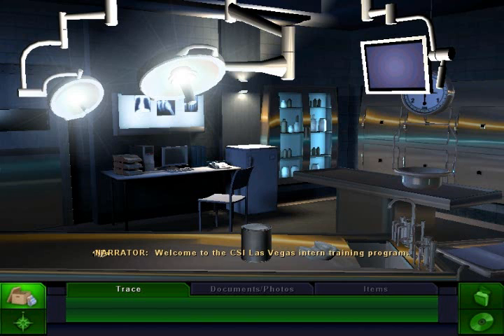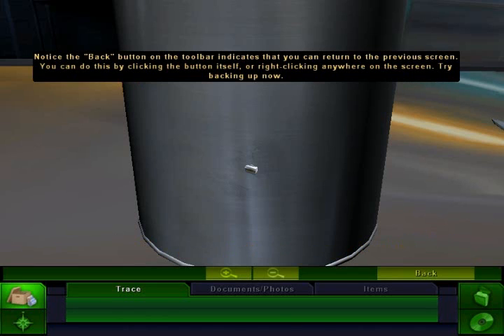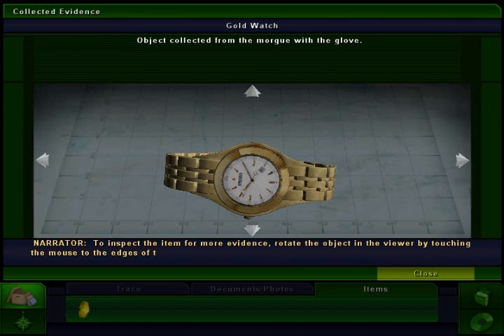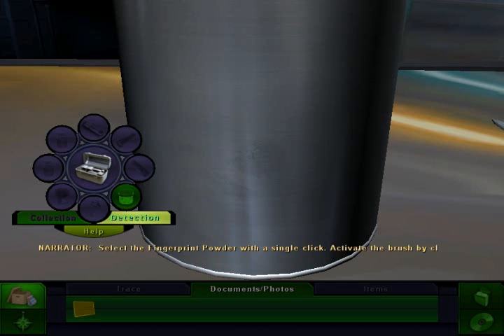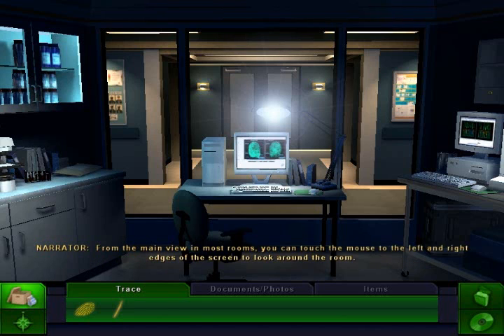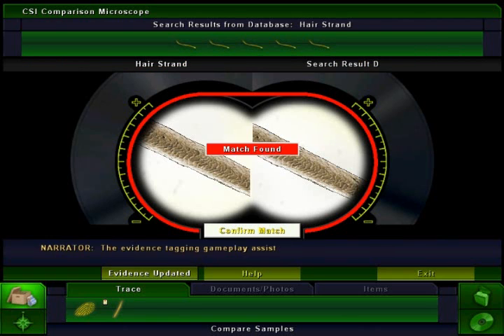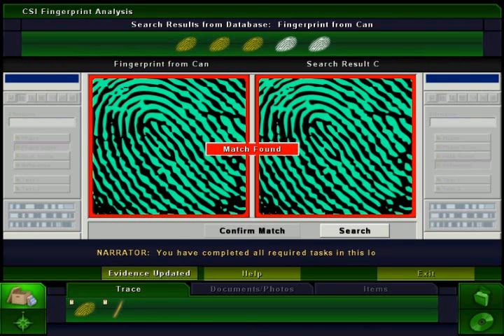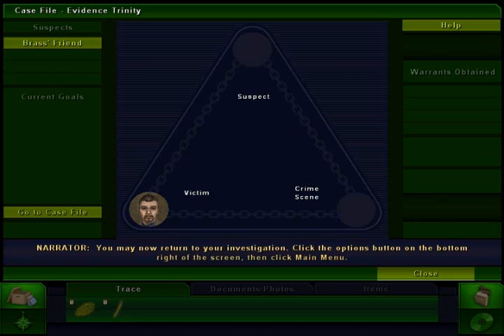CSI: 3 Dimensions Of Murder - Training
This is the training level of the game. Nothing special at all.